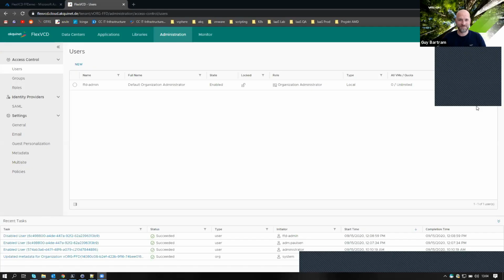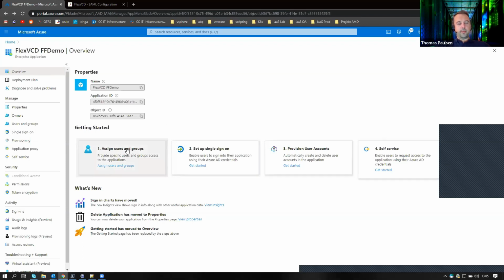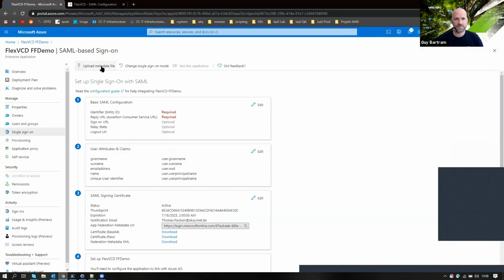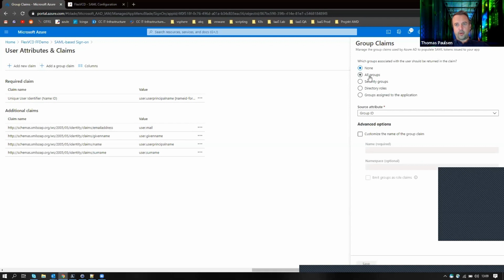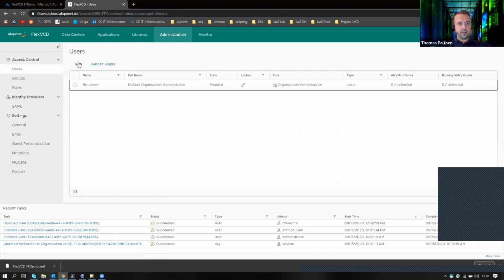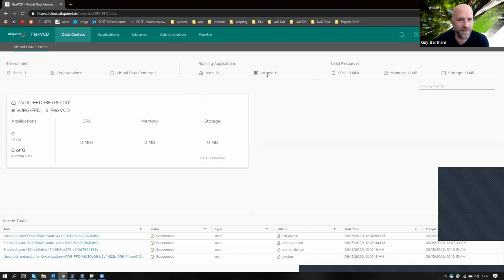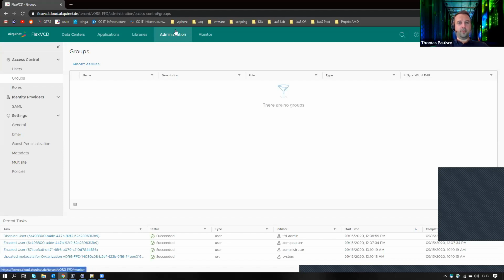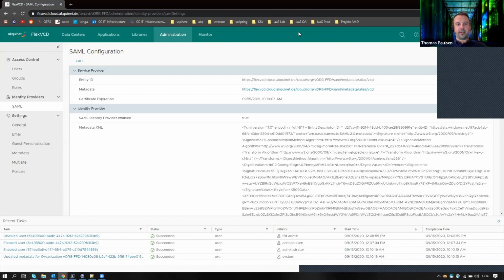Feature Friday Episode 15 - Using Azure Multi Factor Auth in VMware Cloud Director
This week we have a very "Fast Feature Friday" and I'm delighted to be joined by Thomas Paulsen from Akquinet in Germany We will quickly run through how simple and easy it is to setup tenants to access VMware Cloud Director Tenant UI using their Azure login and multi-factor authentication that their Azure Active Directory is configured to use.

Product covered: VMware Cloud Director